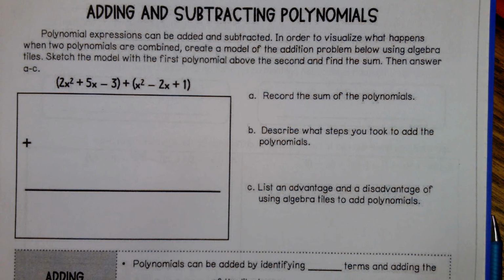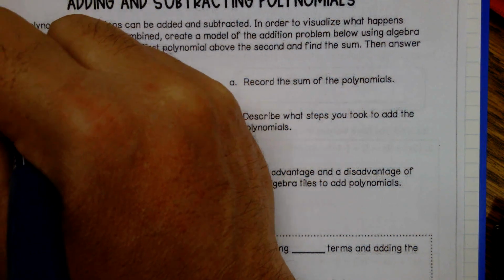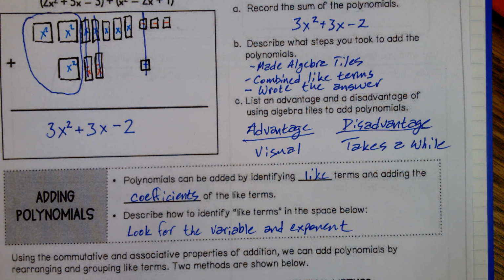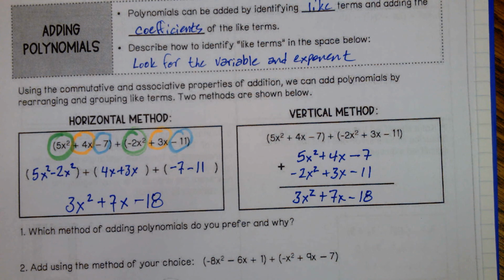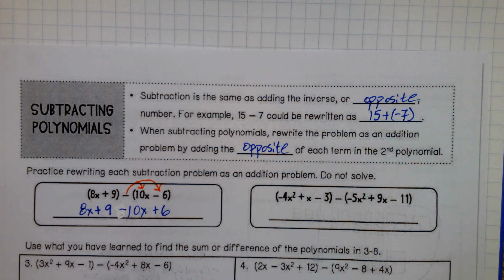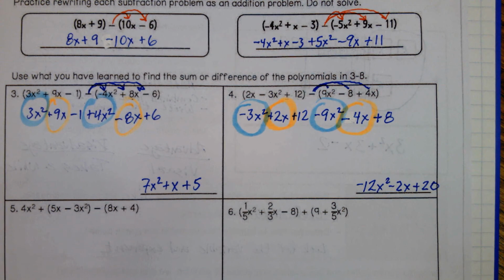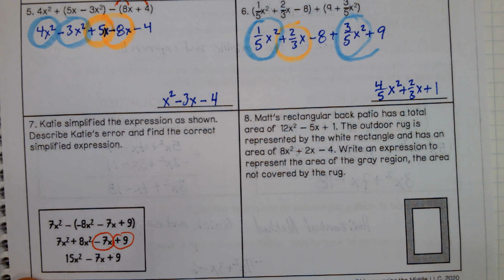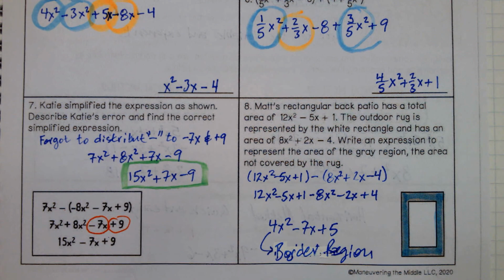Add and Subtract Polynomials (AccMath 8 03/02/22)